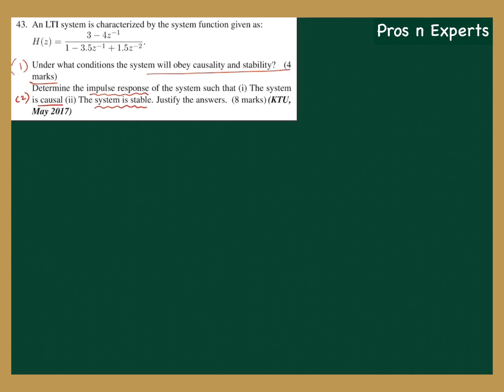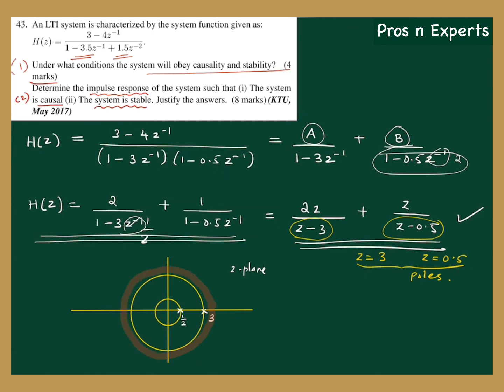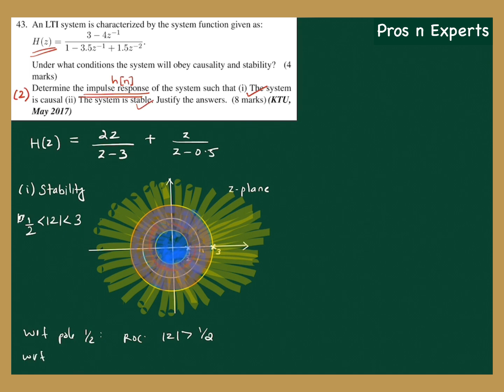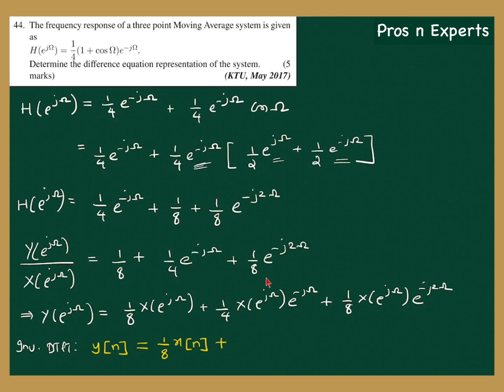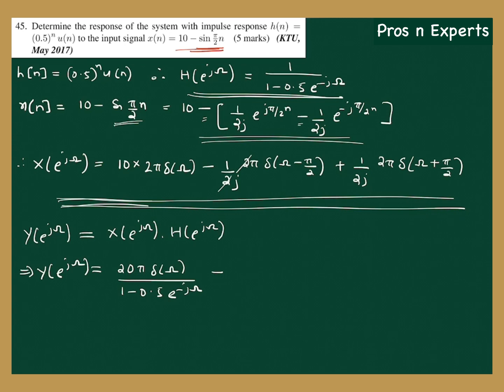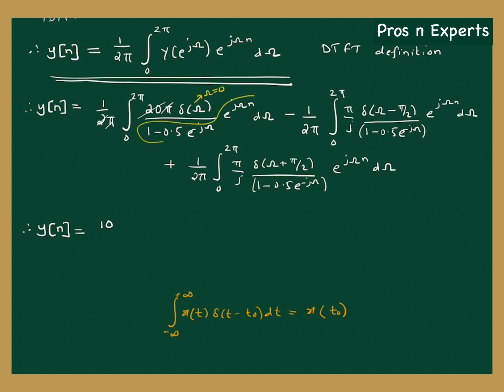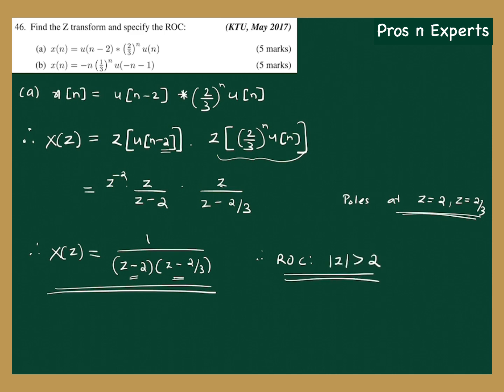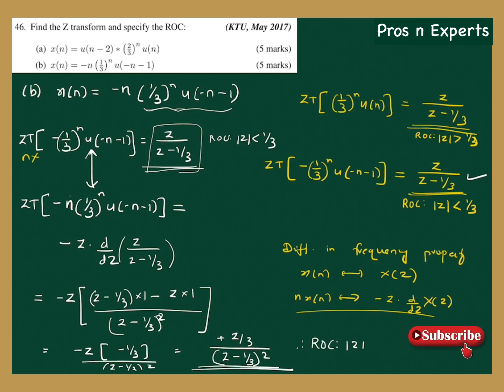Signals & Systems KTU Questions Solved Part-29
This video covers questions from Z transform, DTFT and ROC of  Z transform